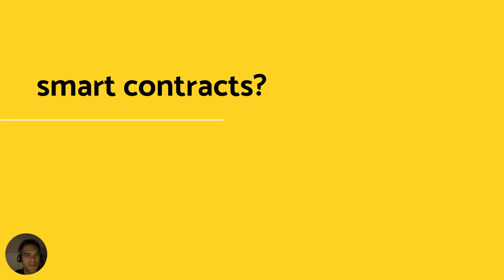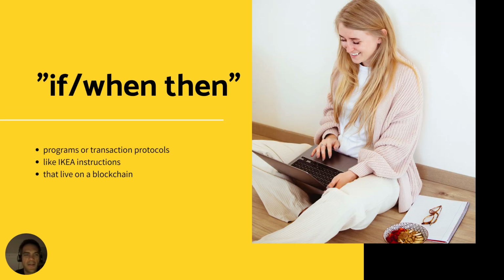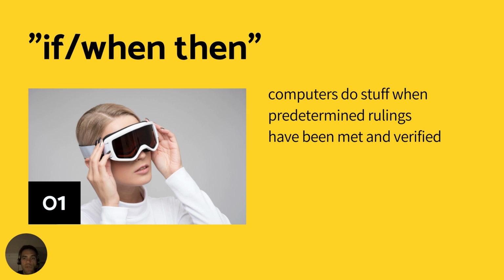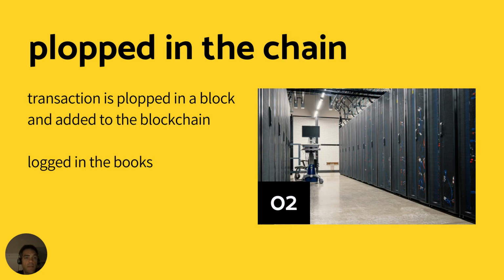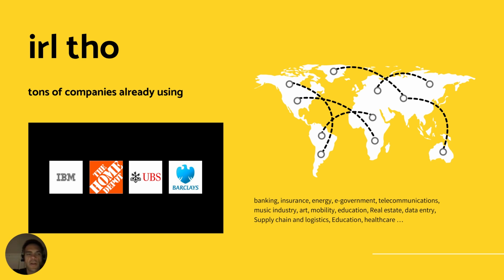Smart Contracts Explained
How do they do it?
Why?
EZPZ.
I'll answer that question & MOAR.
GOT QUESTIONS?
Don't We ALL!!!
- FIRTS EVER NFT ARTIST to
- find the answers so you don't have to.
ASK THE ORACLE ... A NEW TYPE OF Q&A!!!
First of it's kind.
From the FIRST EVER NFT ARTIST to
FIND ANSWERS to QUESTIONS YOU HAVE,
comes,
THE LAUNDRY MAT NFT!
FIRST EVER NFT SERIES to
WASH AWAY MENTAL MISCONCEPTIONS.
Generative Art , Finance , Blockchain & MOAR!
1000 Limited Edition Artworks.
ILLUSTRATED TO EDUCATE!
on $SOL
You're wonderful. PMA. WAGMI.
If you know me you love me if you don't, HELLO!
Who am i? - besides dem gal suga?
Just a sarcastic designer w/ a 3 pg resume spreading love & info bout things thru satirical expressions.
Follow along as I talk shit on the internet and share actual value.
Pay attention for easter eggs.
NFTs
HGH NRG 444